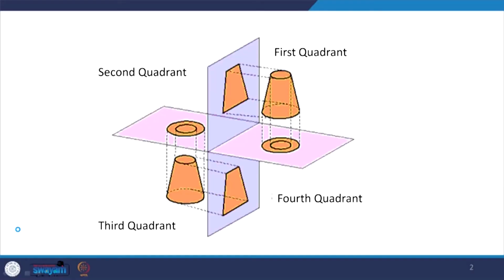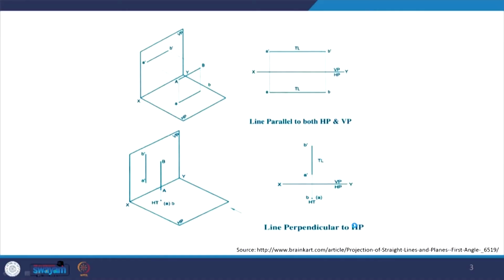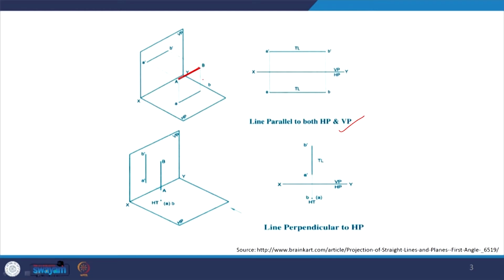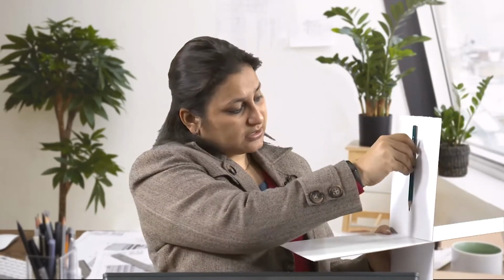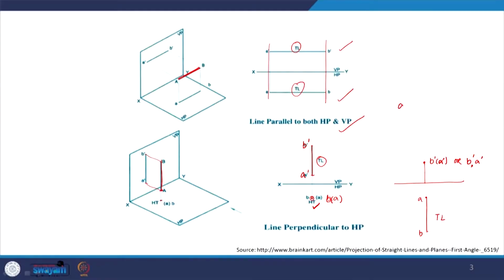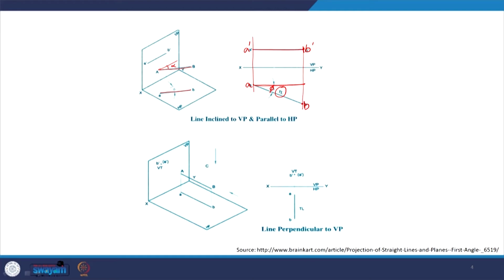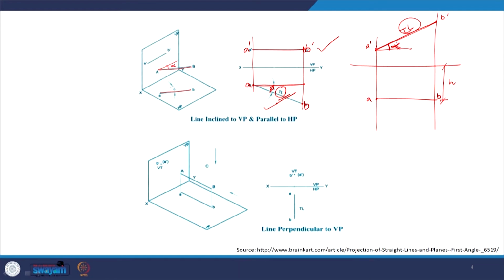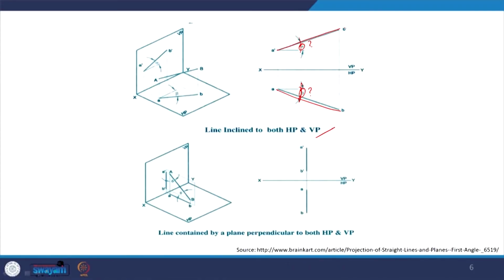Orthographic Projections - Introduction to Projection of Lines